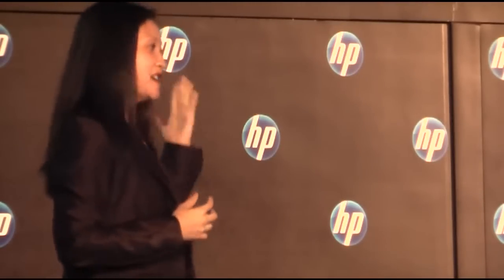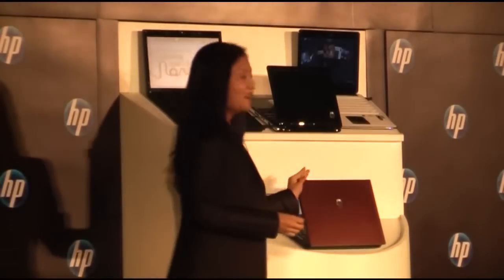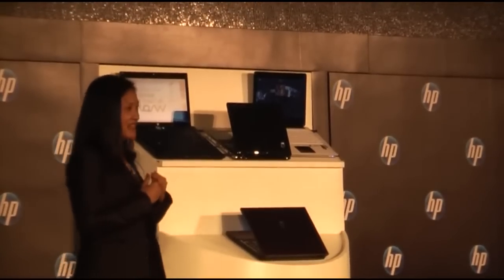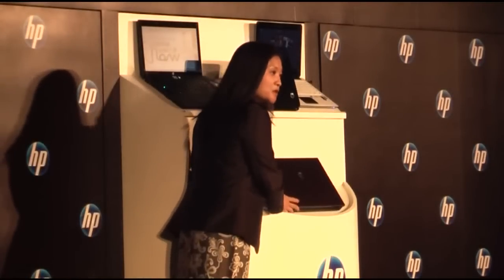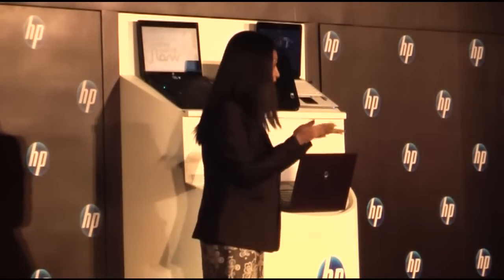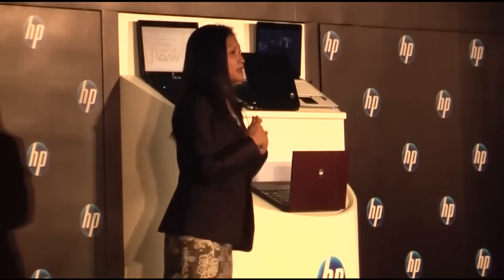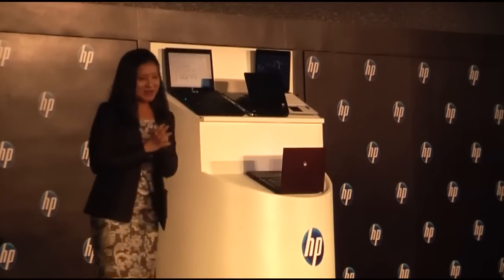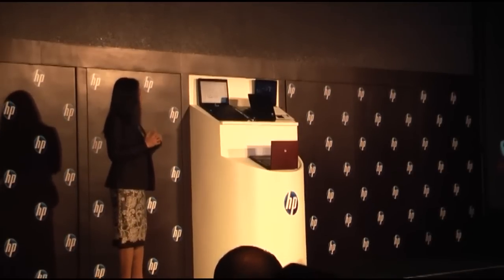Keynote of HP ProBook by Chua Hwee Koon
RBB TODAY
Chua Hwee Koon is Vice president, Mobile Business Unit,  Personal Systems Group, HP Asia Pacific and Japan.She did presentation about HP ProBook.